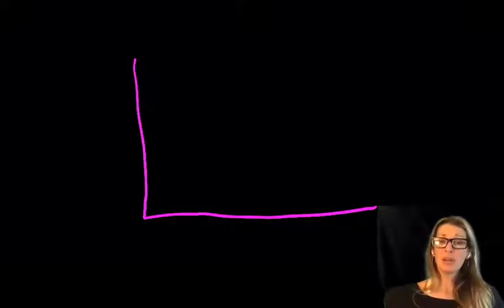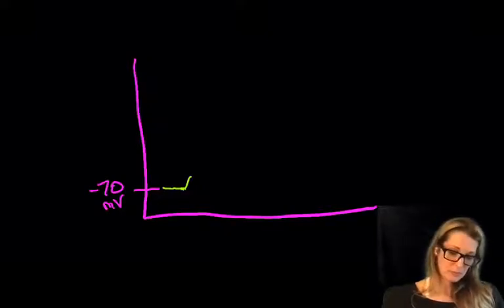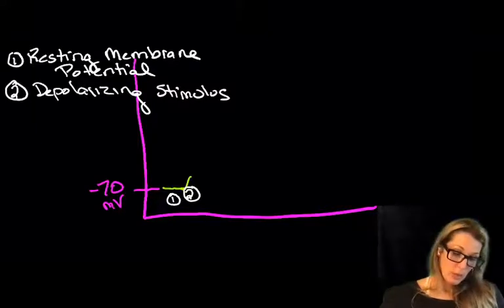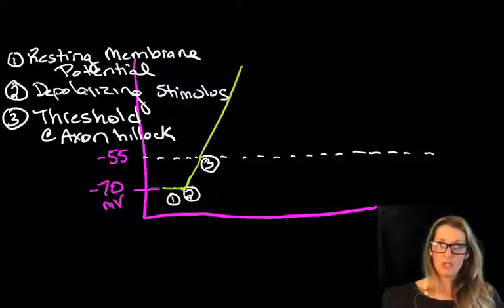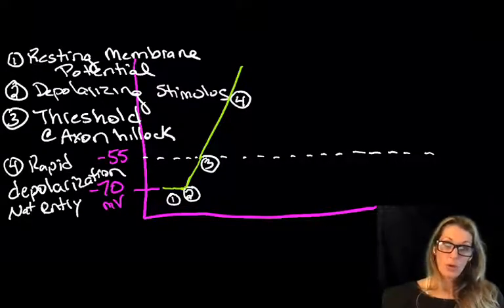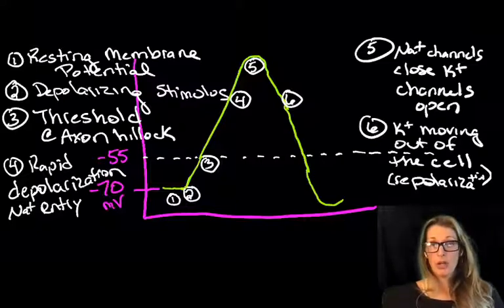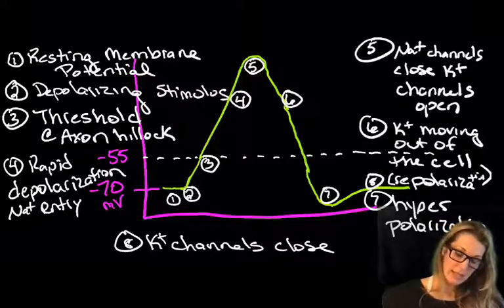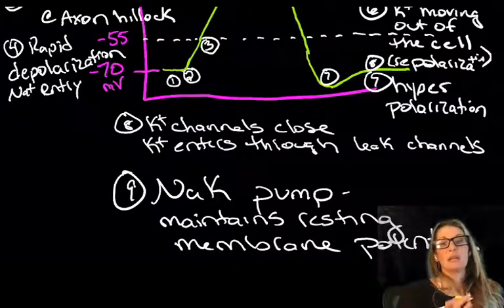24 Membrane potential changes